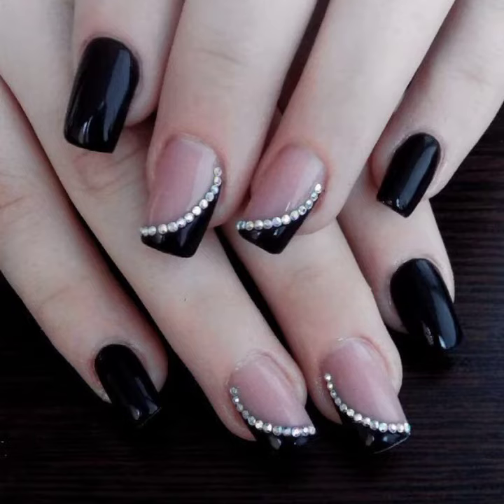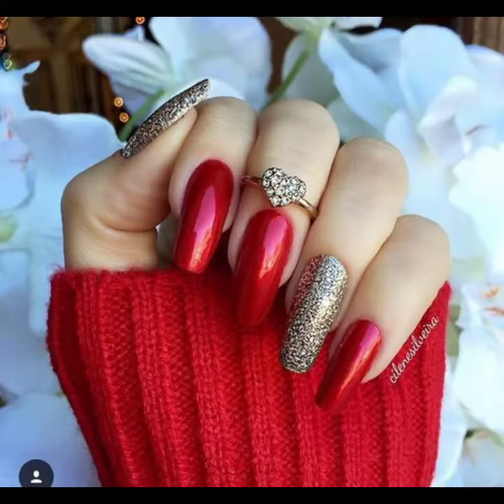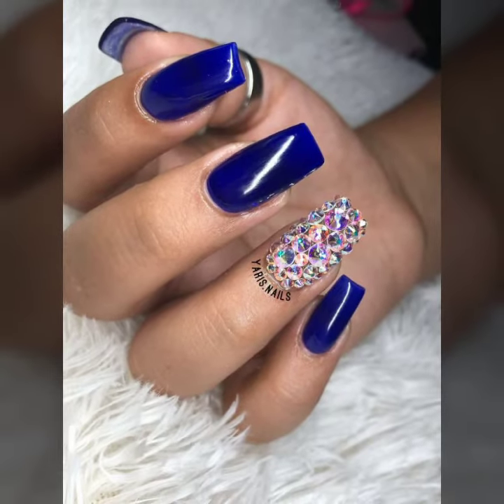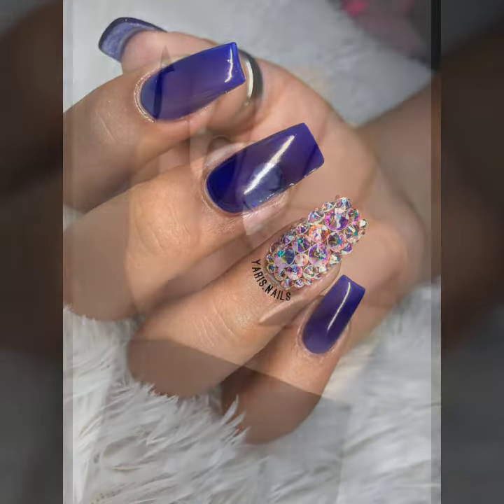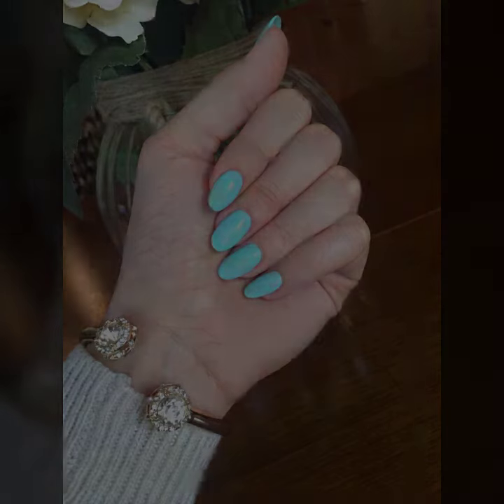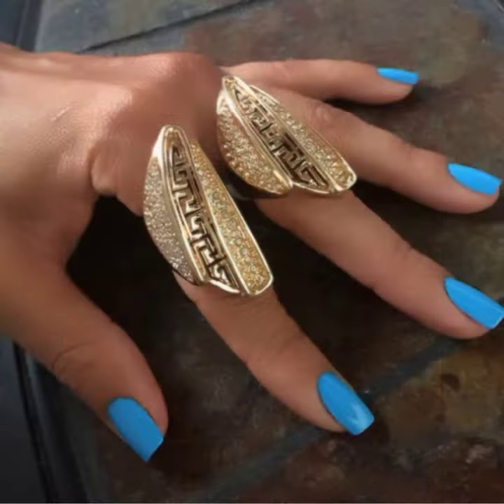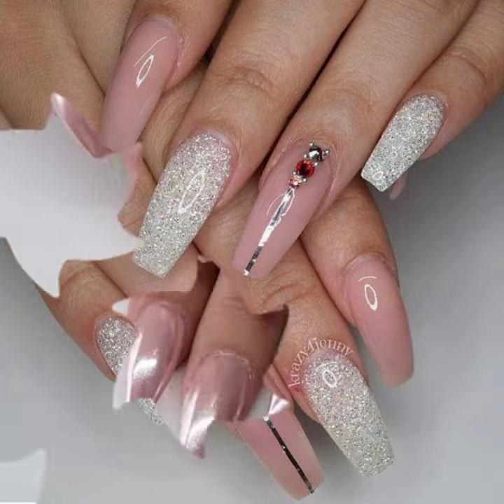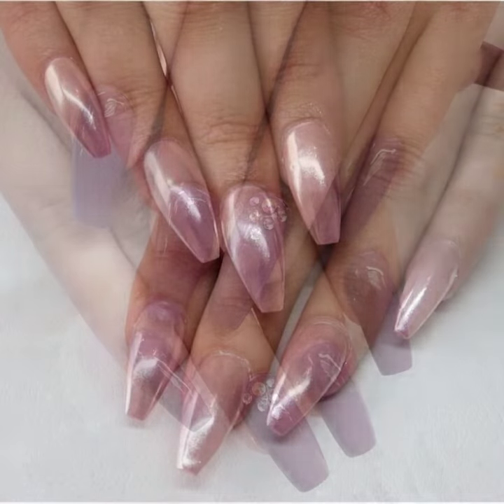Most demanding and very smart nail art collection of United states